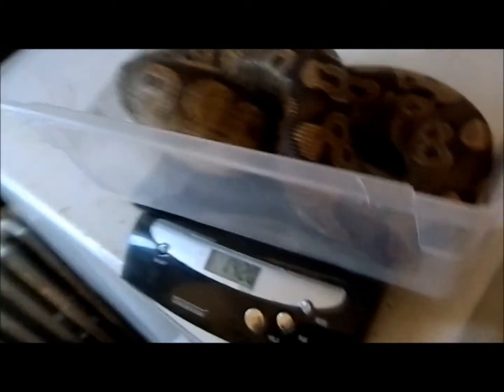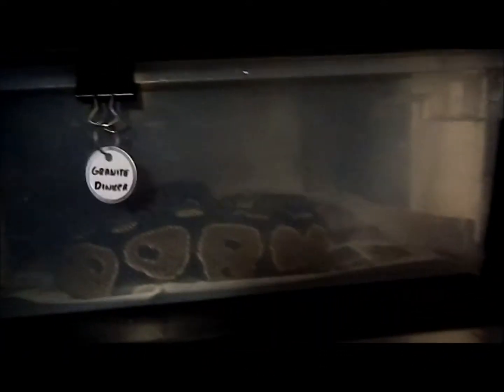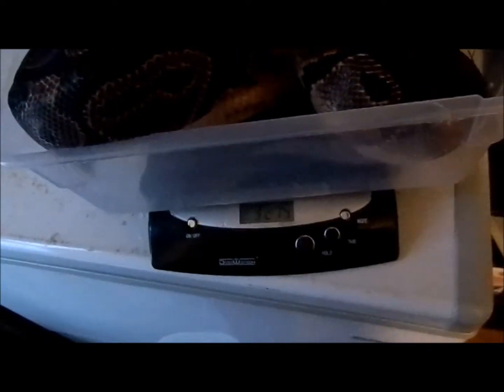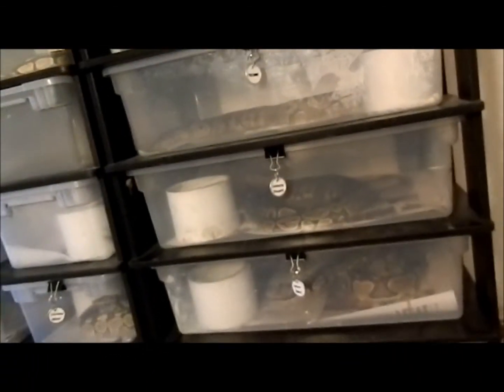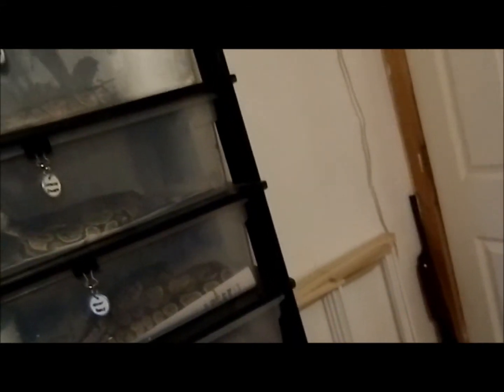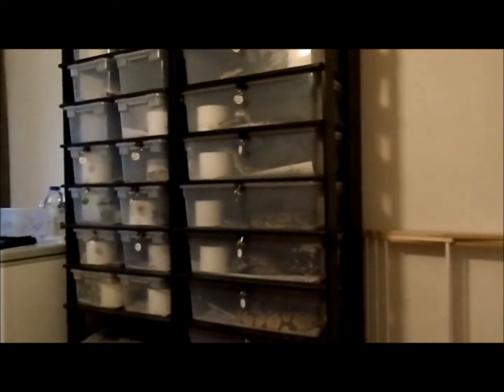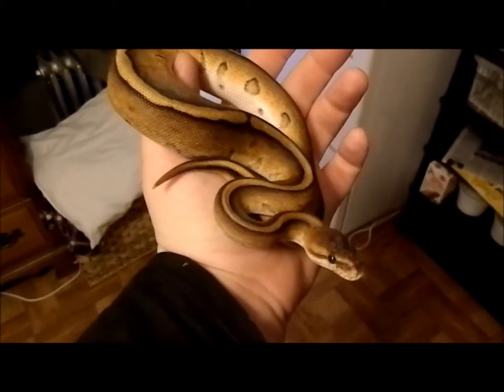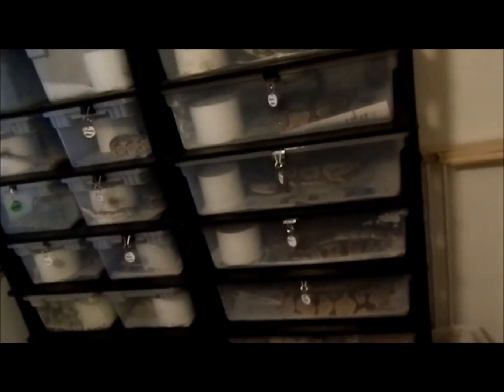Weight updates: Pt 2.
I weigh the adult girls